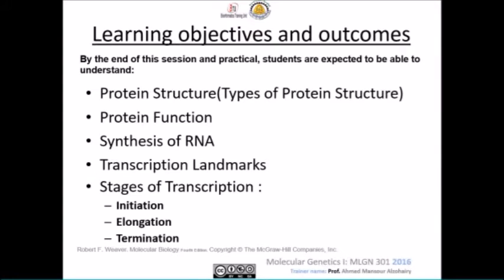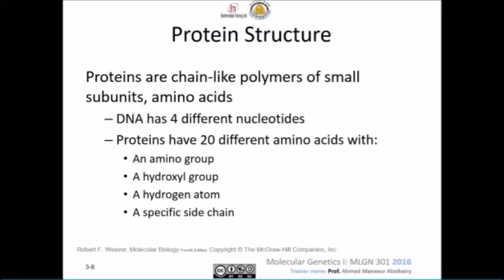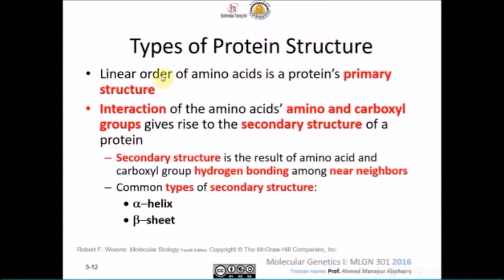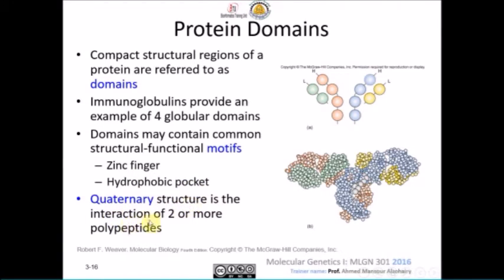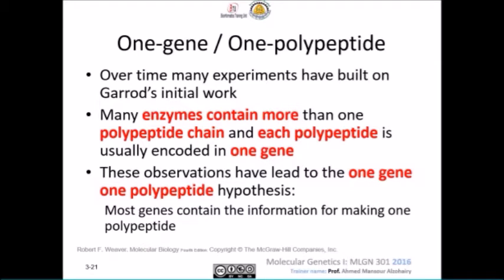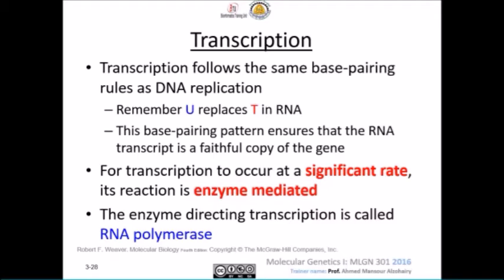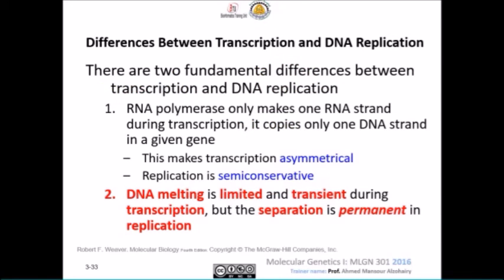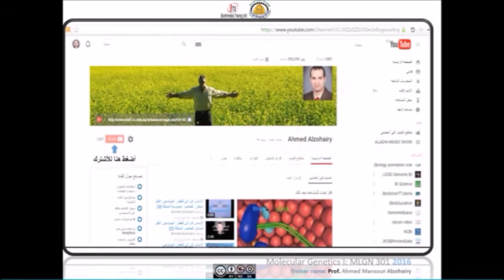MLGN 301 2016: Lec6 Gene function 1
By the end of this session and practical, students are expected to be able to understand:
Protein Structure(Types of Protein Structure)
Protein Function
Synthesis of RNA
Transcription Landmarks
Stages of Transcription :
Initiation
Elongation
Termination